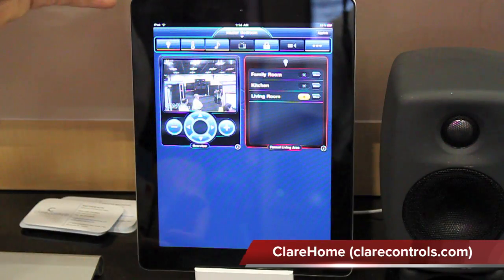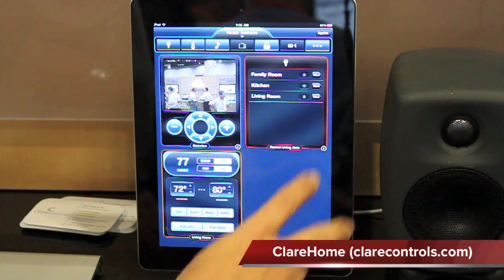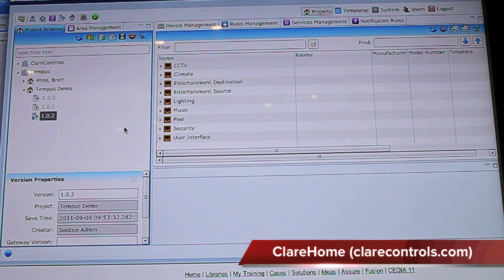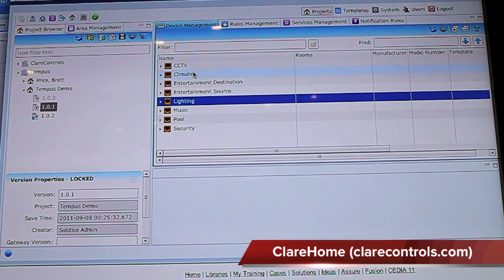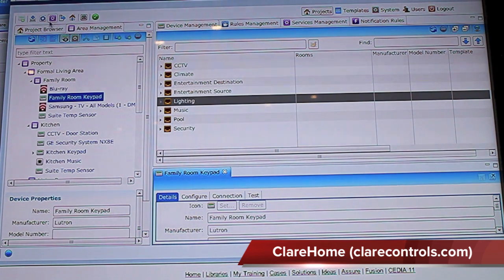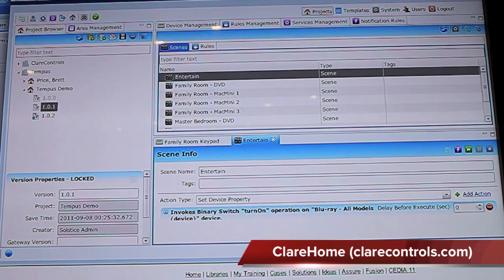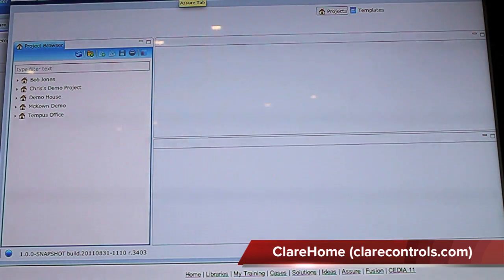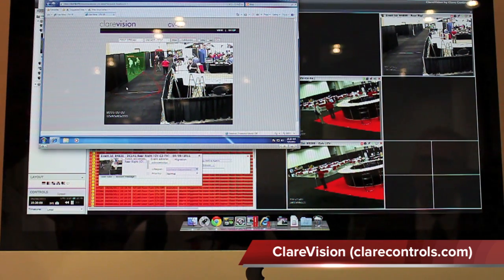CEDIA EXPO 2011 - Clare Controls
Clare Controls showcased their new OS X based home automation (ClareHome) and surveillance platform (ClareVision) at CEDIA EXPO 2011.